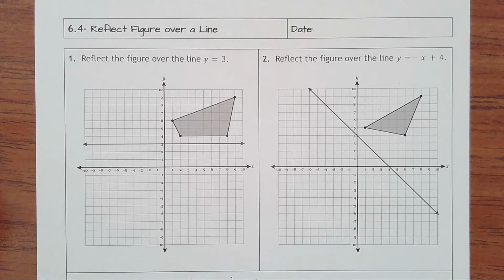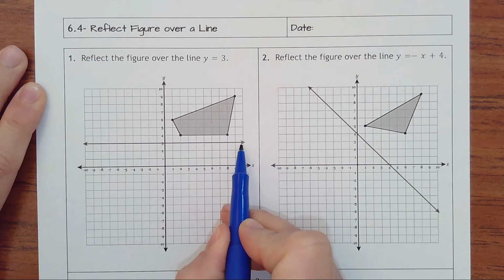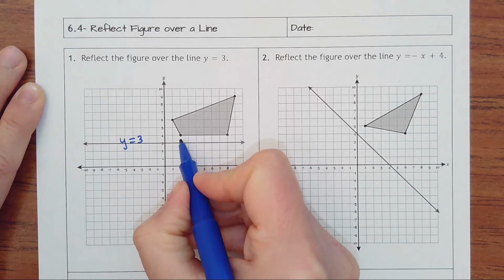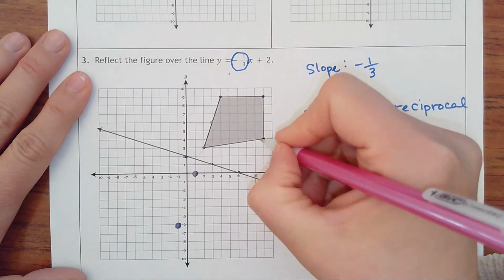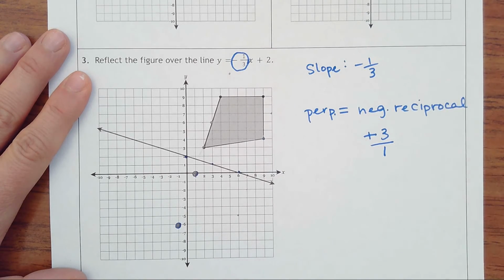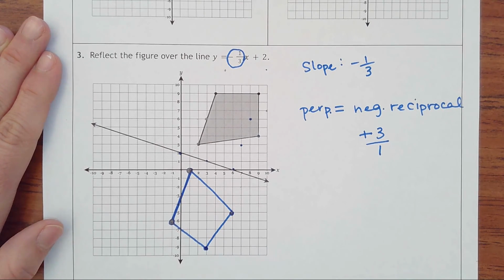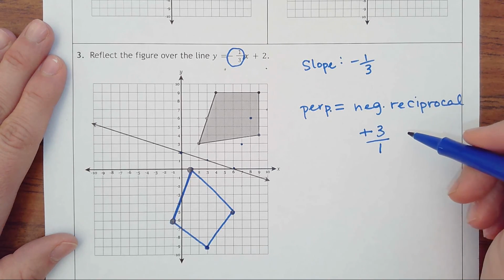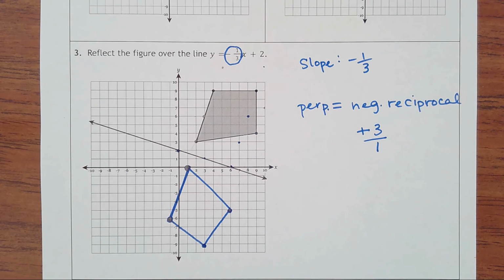6.4- Reflect Figure over a Line